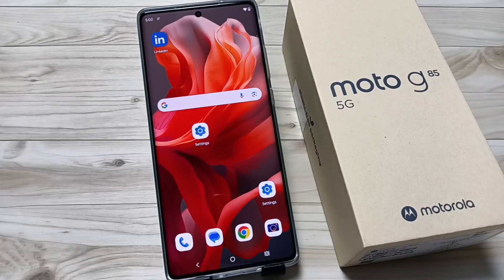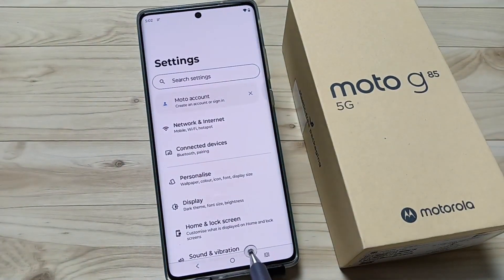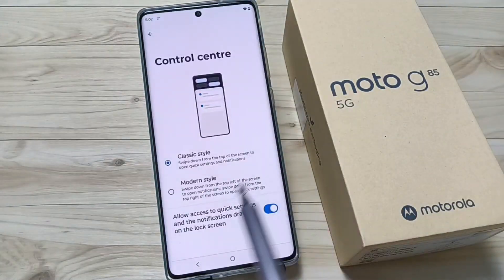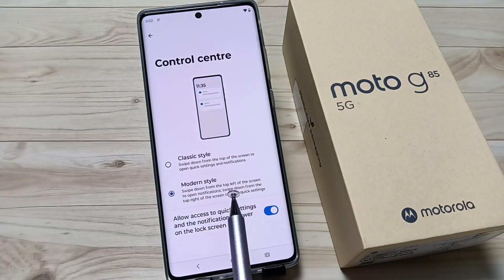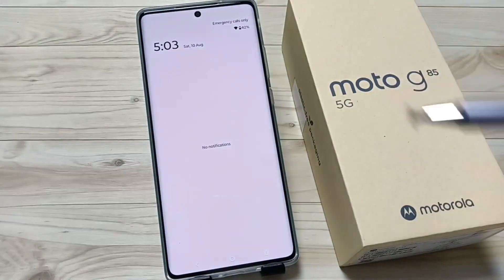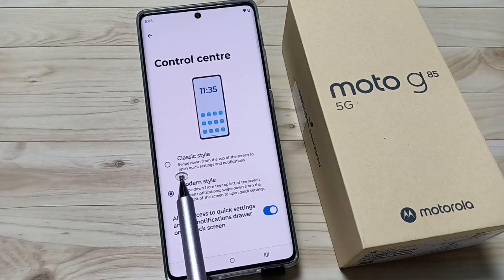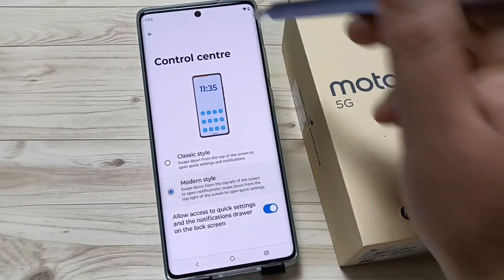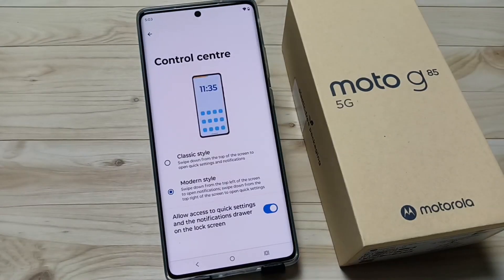How To Change Control Center in moto g85 5G - Control Center Settings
Hi friends this video shows you that " How To Change Control Center in moto g85 5G - Control Center Settings "

moto phone me control centre change kaise kare